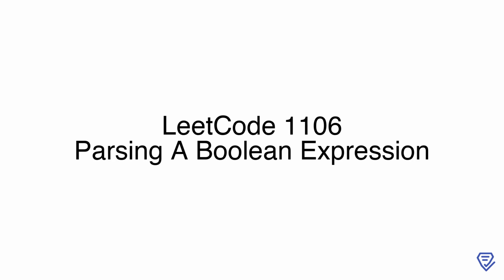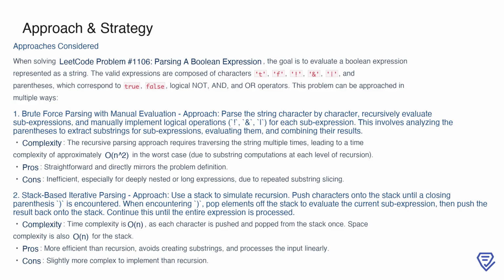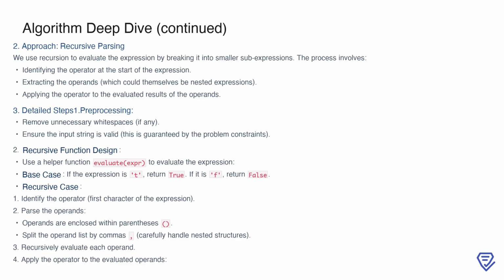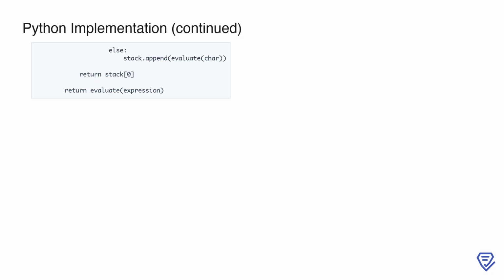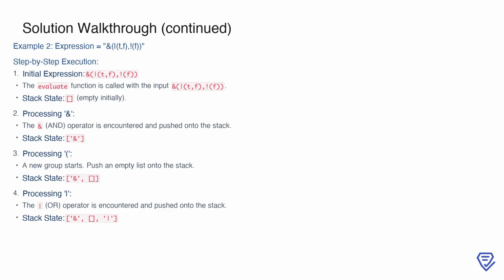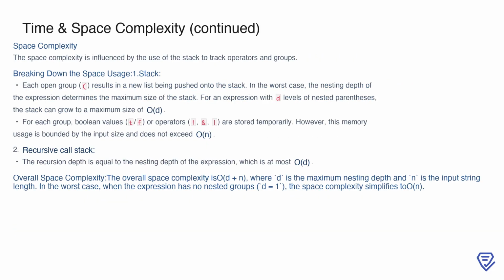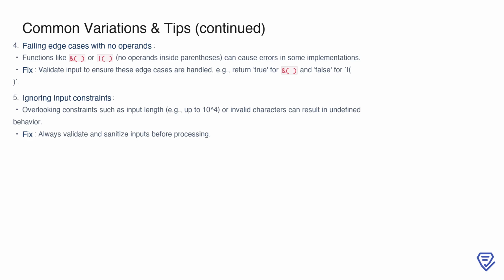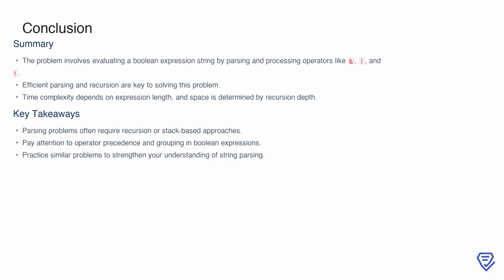LeetCode 1106: Parsing A Boolean Expression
Difficulty: Hard

⏱️ Timestamps:
00:00 - LeetCode 1106: Parsing A Boolean Expression
00:16 - Problem Statement
01:16 - Problem Statement (continued)
01:59 - Problem Statement (continued)
02:42 - Problem Statement (continued)
03:33 - Approach & Strategy
04:53 - Approach & Strategy (continued)
06:13 - Approach & Strategy (continued)
07:25 - Algorithm Deep Dive
08:17 - Algorithm Deep Dive (continued)
09:17 - Algorithm Deep Dive (continued)
10:06 - Algorithm Deep Dive (continued)
10:55 - Algorithm Deep Dive (continued)
11:53 - Python Implementation
13:00 - Python Implementation (continued)
13:41 - Java Implementation
15:00 - Java Implementation (continued)
15:57 - Solution Walkthrough
16:43 - Solution Walkthrough (continued)
17:17 - Solution Walkthrough (continued)
17:59 - Solution Walkthrough (continued)
18:54 - Solution Walkthrough (continued)
19:38 - Solution Walkthrough (continued)
20:25 - Solution Walkthrough (continued)
21:07 - Time & Space Complexity
22:08 - Time & Space Complexity (continued)
23:10 - Time & Space Complexity (continued)
24:21 - Time & Space Complexity (continued)
25:20 - Common Variations & Tips
26:36 - Common Variations & Tips (continued)
27:23 - Common Variations & Tips (continued)
28:31 - Common Variations & Tips (continued)
29:40 - Common Variations & Tips (continued)
30:42 - Conclusion
31:00 - Thank You!